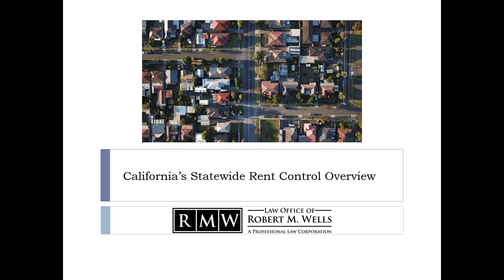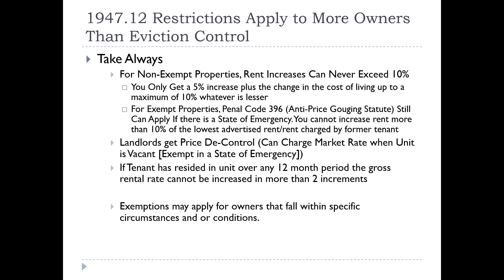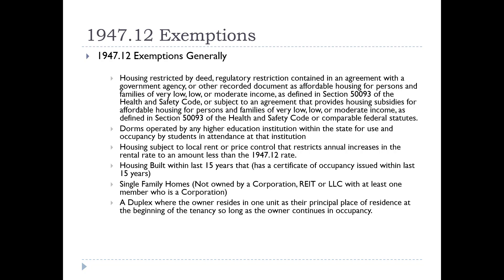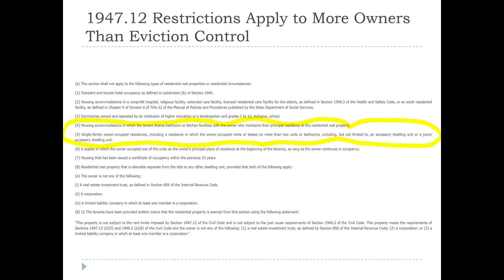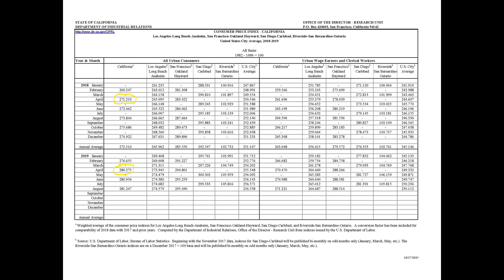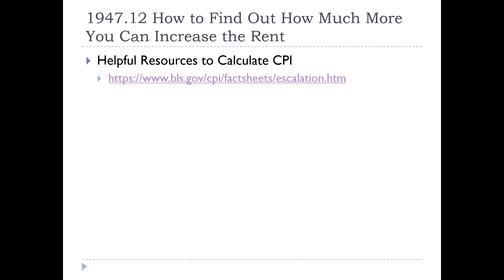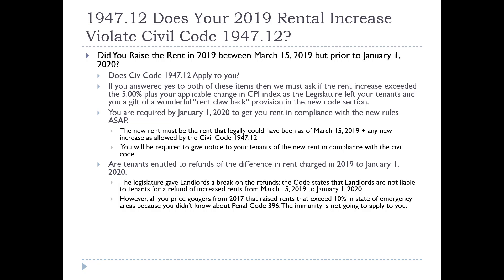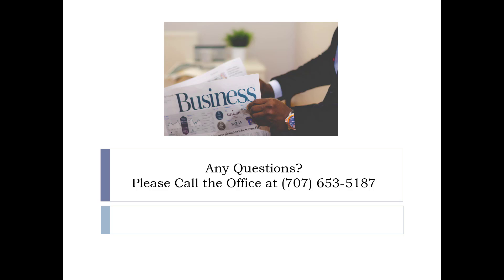CA Statewide Rent Control Overview (AB-1482) Part 2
The information you obtain at this site is not, nor is it intended to be, legal advice. You should consult an attorney for advice regarding your individual situation. Contacting us does not create an attorney-client relationship. Please do not send any confidential information to us until such time as an attorney-client relationship has been established.

This is an advertisement for legal services only. Contacting Robert M. Wells does not contractually obligate him to represent you. No attorney client relationship exists until Robert M. Wells and client set forth terms in a written document executed by the Robert M. Wells and client in compliance with California law. There are no guarantees, warranties, or predictions, expressed or implied in this advertisement.